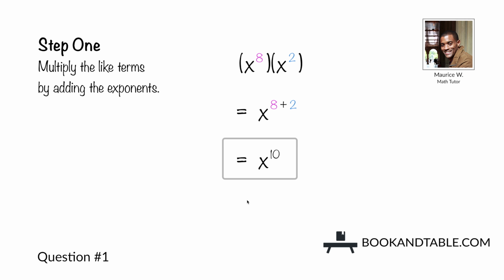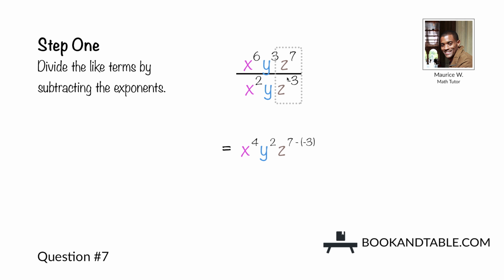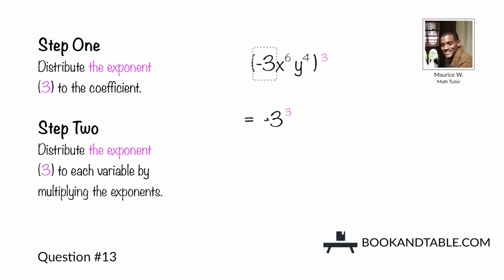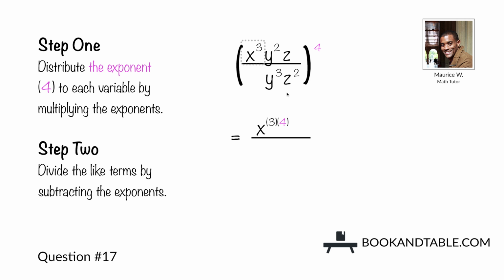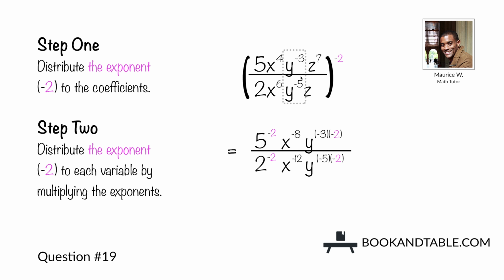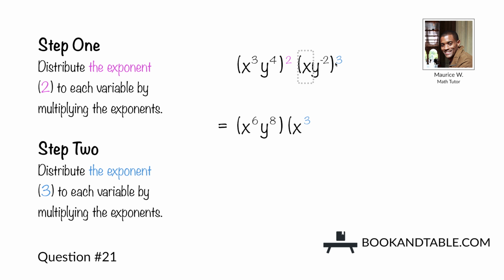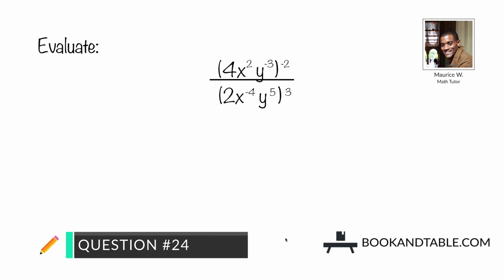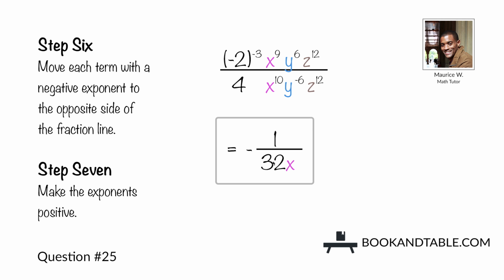Exponents | Practice Set #1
Book&Table Inc. 🇺🇸

Timestamps

0:00 | Start

Product Rule
00:00:49  |  Question #1
00:01:40  |  Question #2
00:02:27  |  Question #3
00:03:43  |  Question #4
00:05:02  |  Question #5

Quotient Rule
00:06:53  |  Question #6
00:07:43  |  Question #7
00:09:34  |  Question #8
00:11:30  |  Question #9
00:13:07  |  Question #10

00:15:09  |  Question #11
00:15:57  |  Question #12
00:16:59  |  Question #13
00:18:23  |  Question #14
00:20:59  |  Question #15

00:22:32  |  Question #16
00:24:40  |  Question #17
00:27:53  |  Question #18
00:31:12  |  Question #19
00:35:06  |  Question #20

Multiple Terms
00:39:17  |  Question #21
00:41:33  |  Question #22
00:44:25  |  Question #23
00:48:20  |  Question #24
00:51:42  |  Question #25